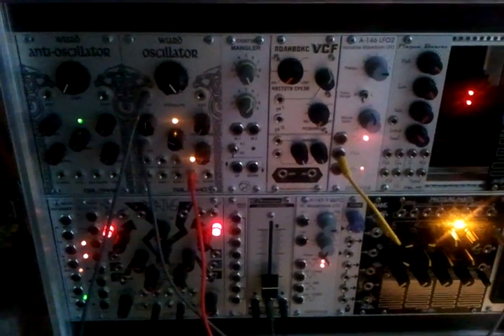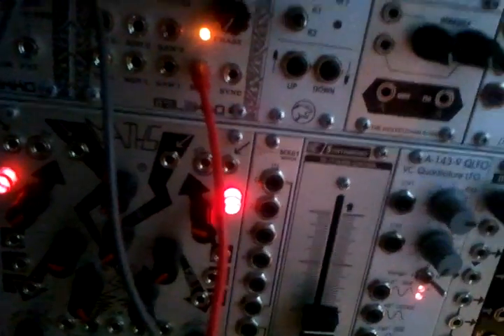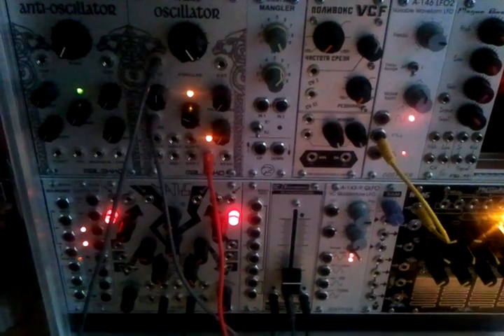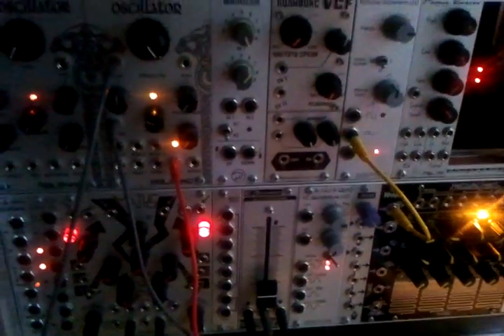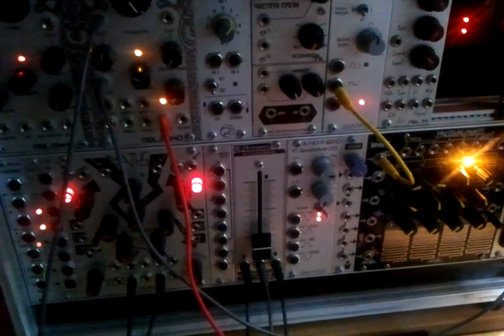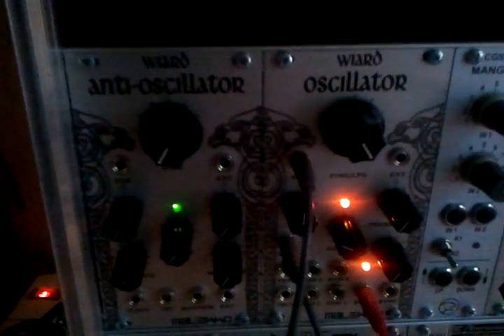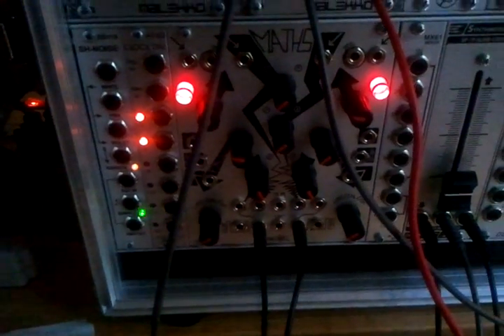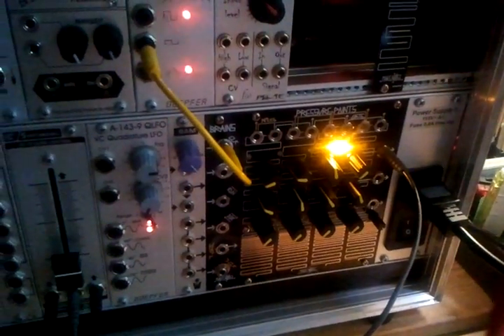Synthwerks SP-1P cross mod FM.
Here is show the cross mod frequency modulation capabilities of the SP-1P.